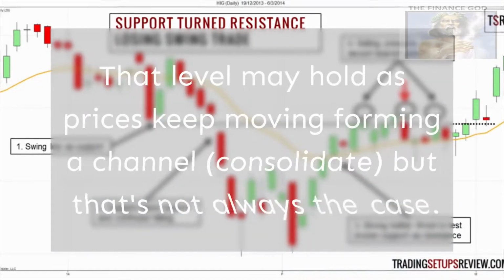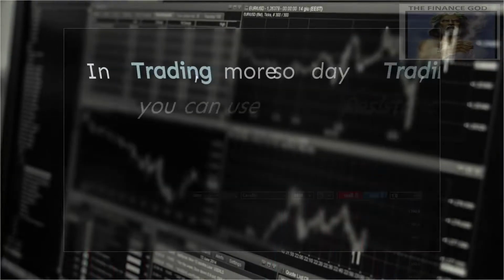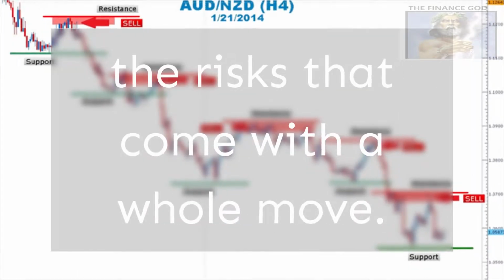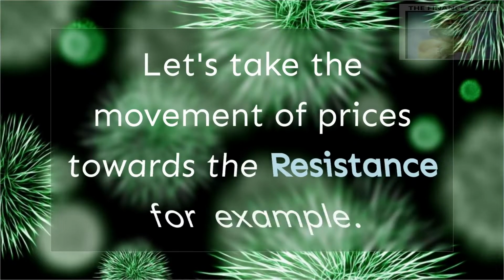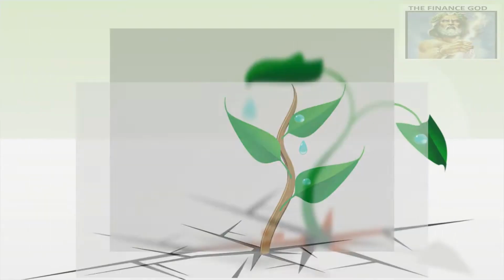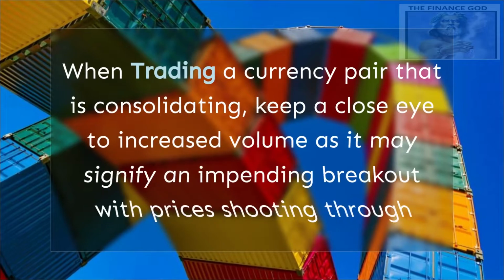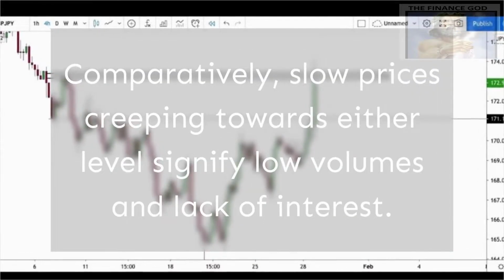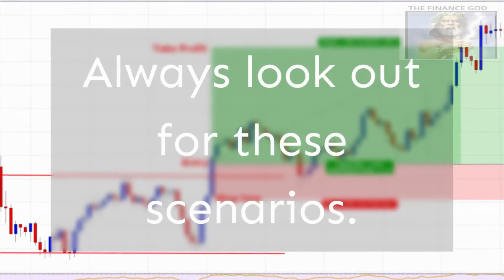HOW TO USE SUPPORT AND RESISTANCE TO MAKE GREAT PROFITS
Simple video demonstrates how to use support and resistance lines to make profits in the trading market i.e stocks, forex, crypto, options e.t.c Watch And Find Out!

Let me know if you have any questions in the comments section.